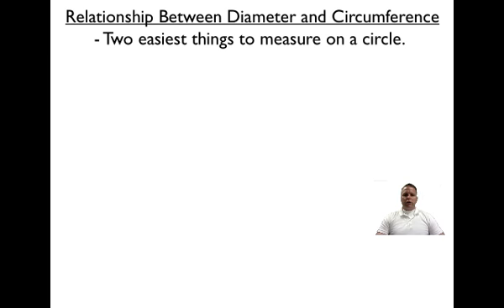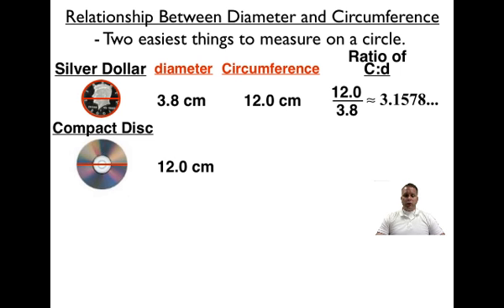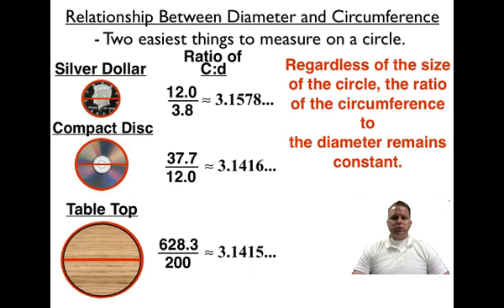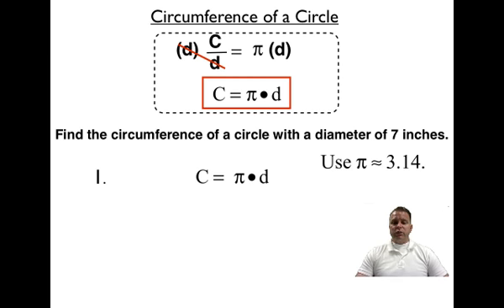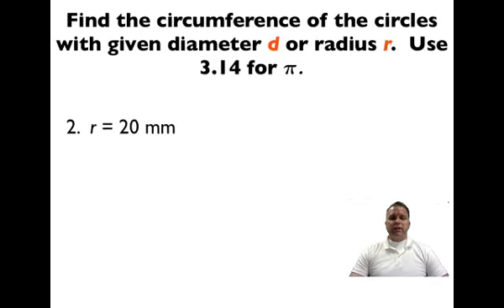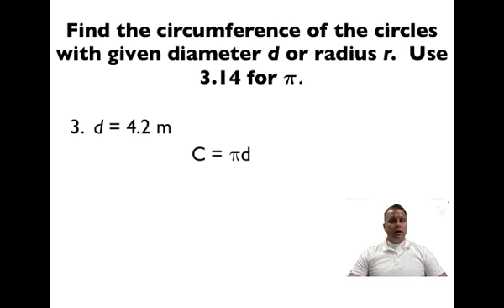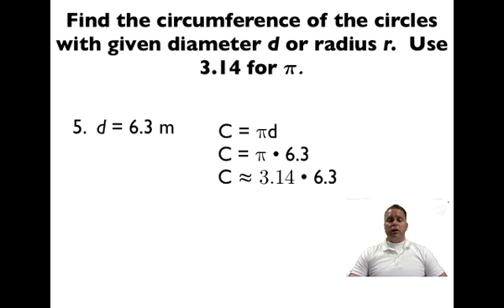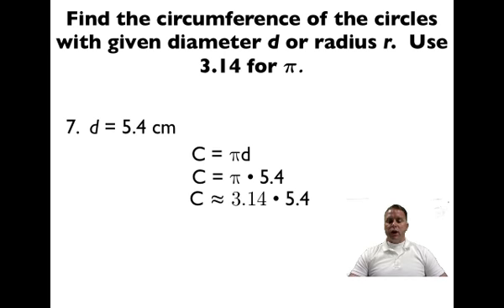0906 pt 2 Circumference of a Circle YouTube